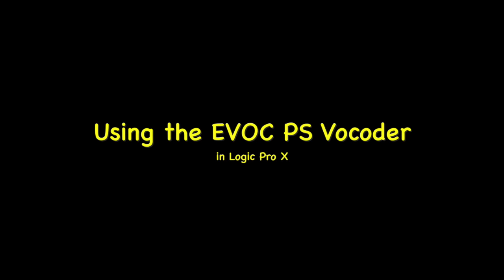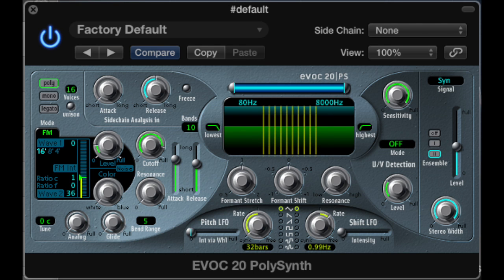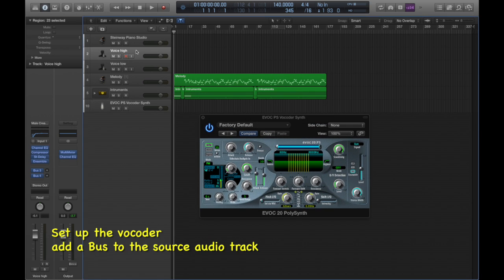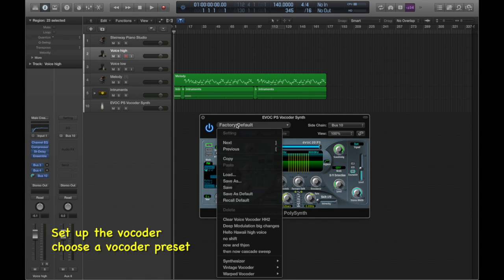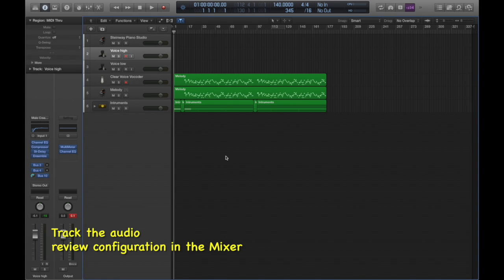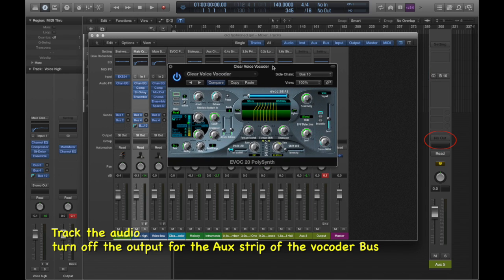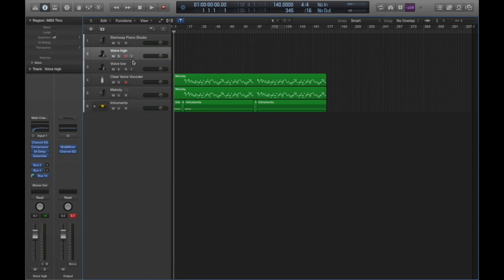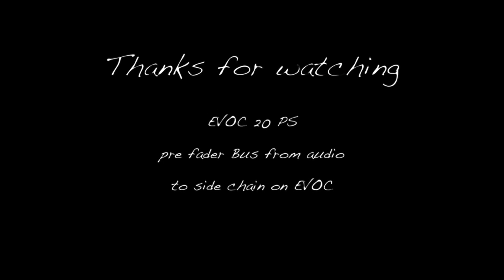Using EVOC PS in Logic Pro X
A quick tutorial about setting up the EVOC 20 PS vocoder in LPX with a demonstration of using it with a prerecorded midi track of the melody.  "Hello Hawaii" for an example of further customization of the effect